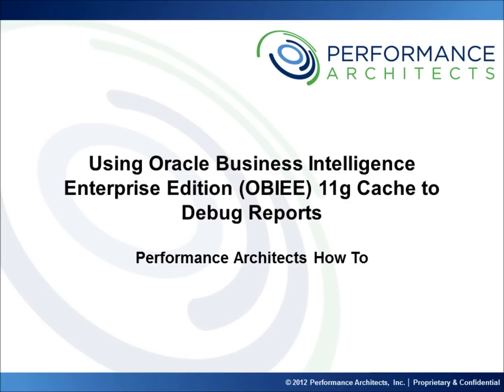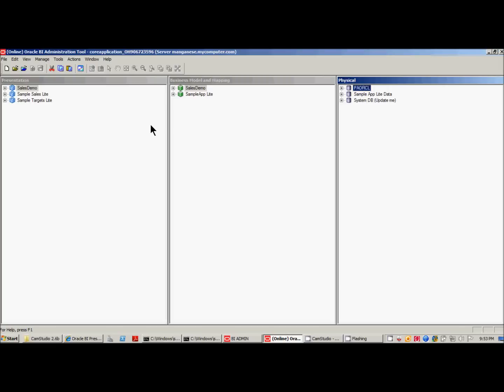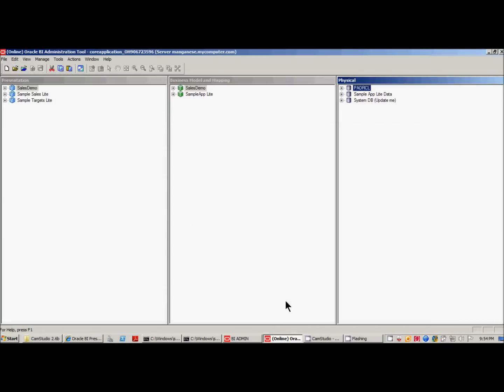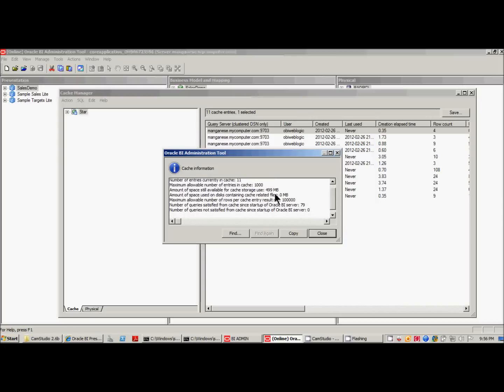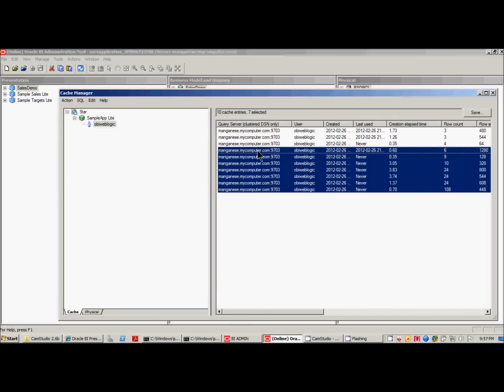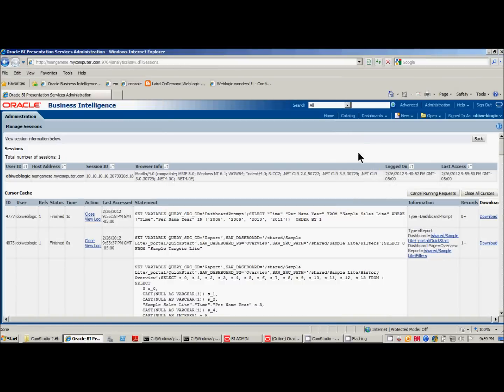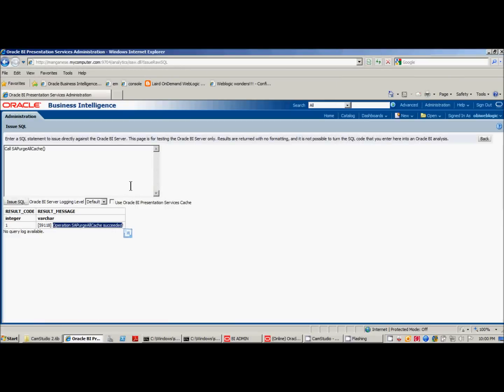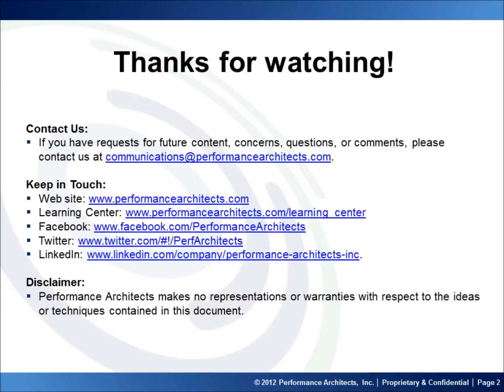Using Oracle Business Intelligence Enterprise Edition (OBIEE) 11g Cache to Debug Reports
This Performance Architects How To explains how to manage cache effectively using Oracle Business Intelligence Enterprise Edition (OBIEE) 11g in order to debug reports.